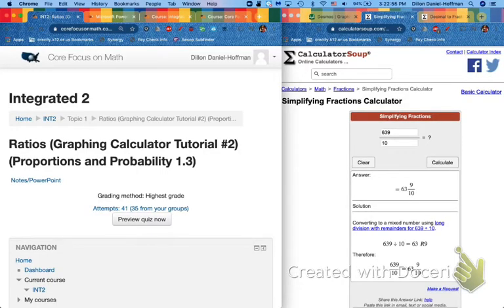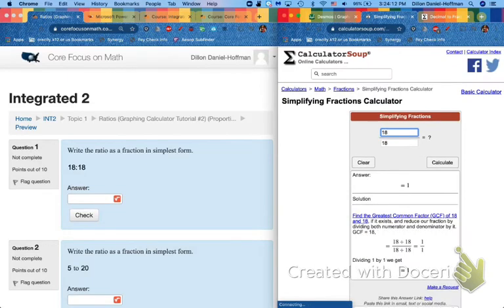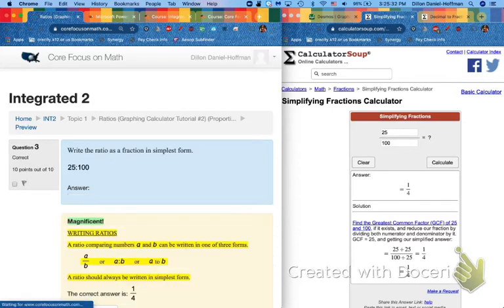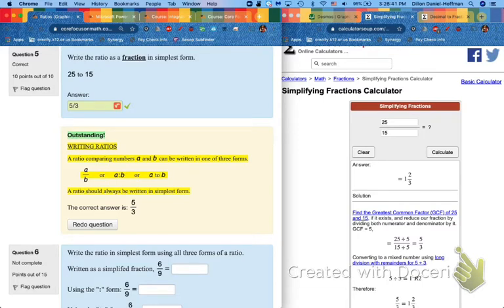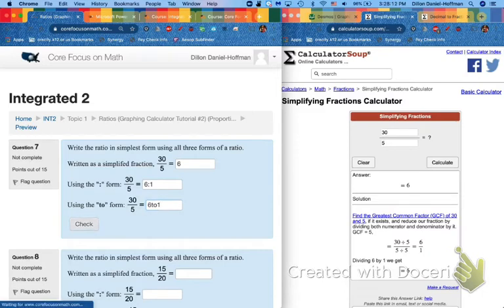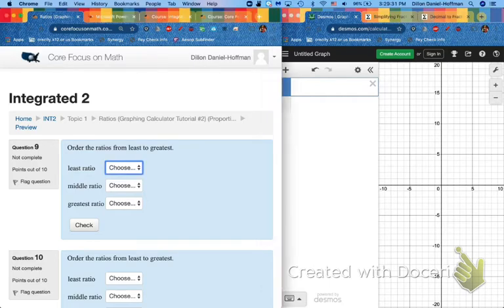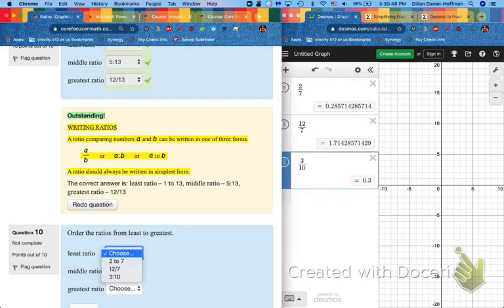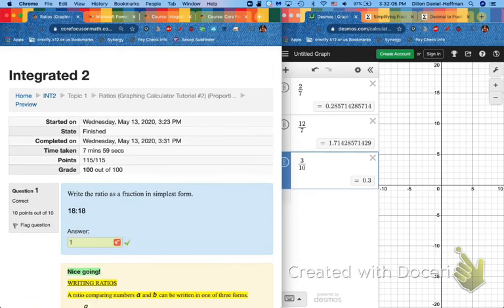Integrated 2 - Ratios (No Graphing Calculator)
This is a tutorial video for my Integrated 2 students to help them complete the Core Focus Classroom Assignment entitled "Ratios (No Graphing Calculator)."